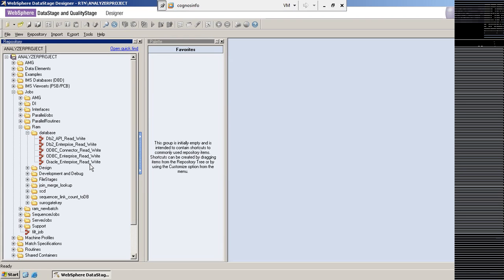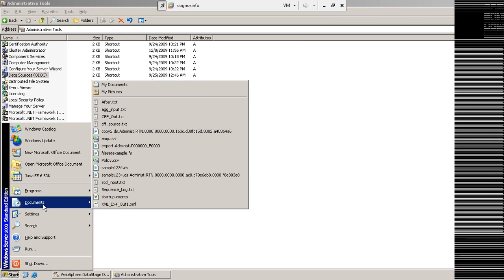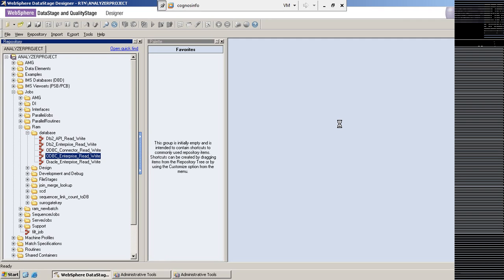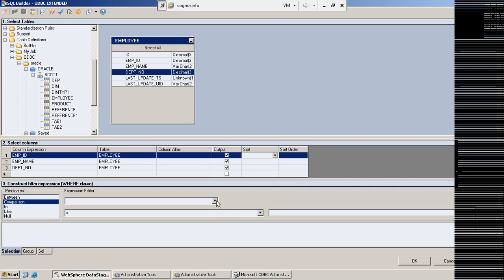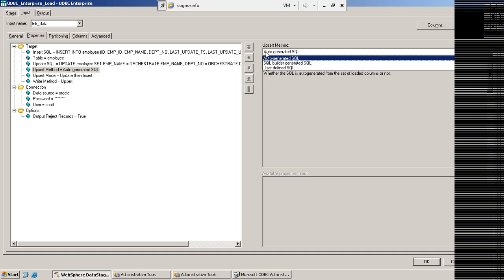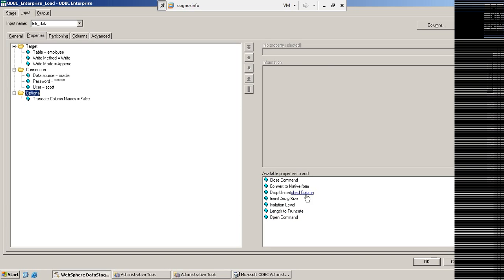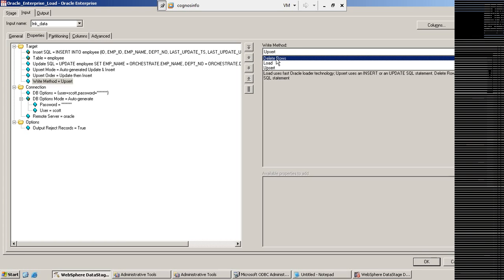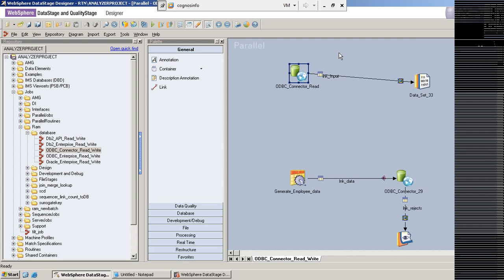IBM Datastage Training Videos - Part 16